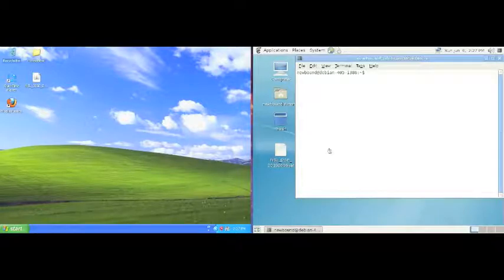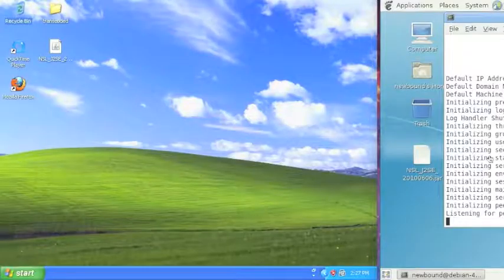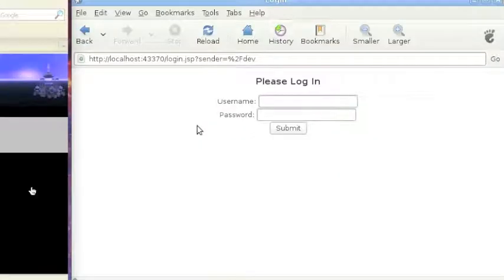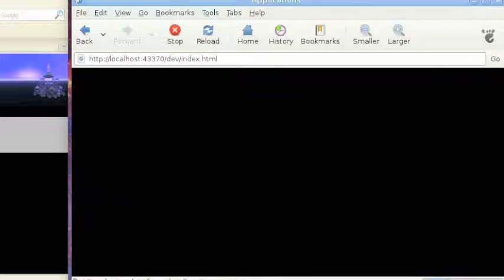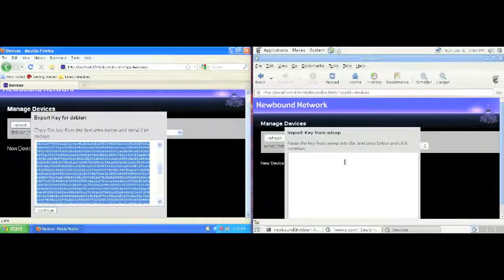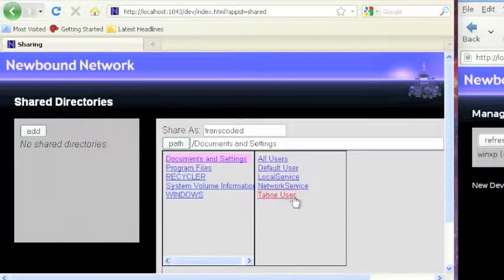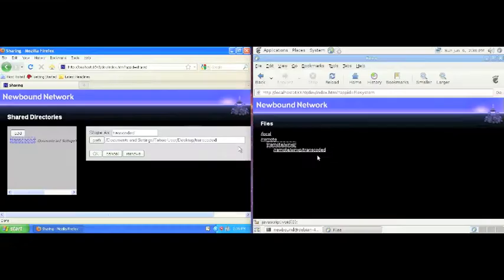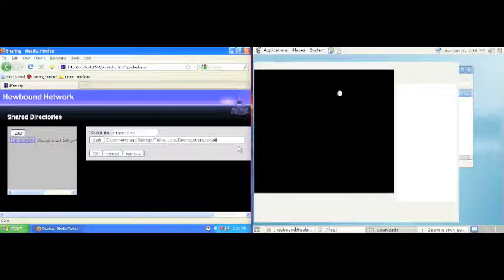Introduction to the Newbound Nework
A brief demonstration of installing and using the Newbound Network.